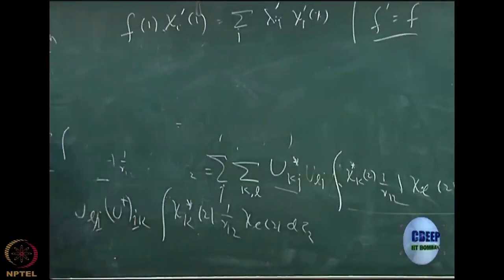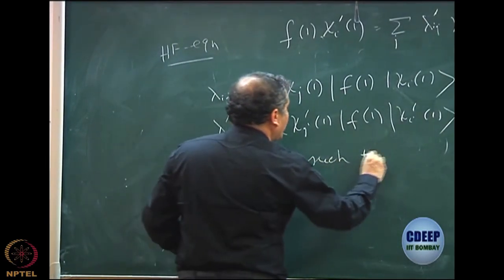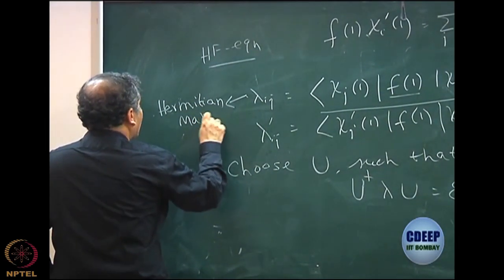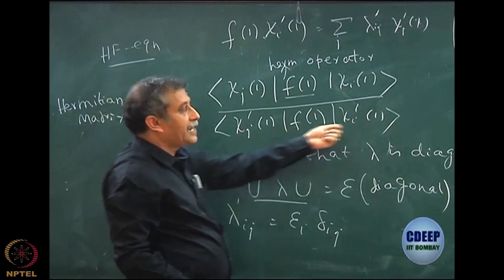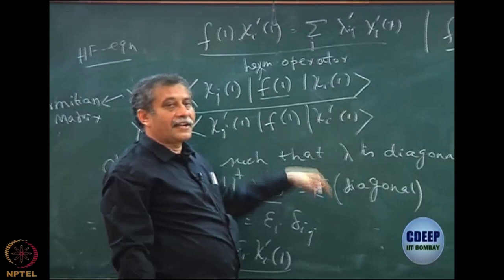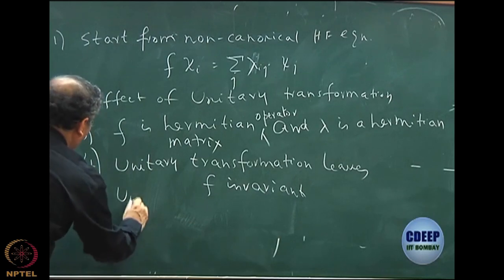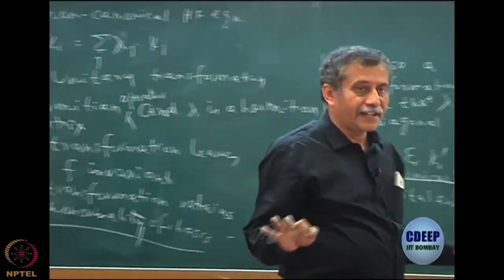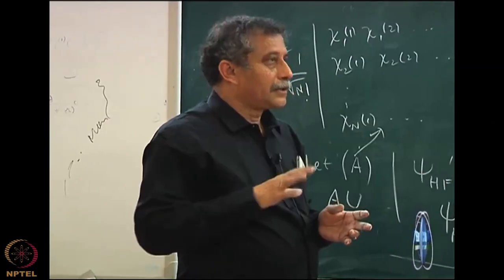Week 3 : Lecture 23 : Canonical Hartree-Fock equation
Lecture 23 : Canonical Hartree-Fock equation